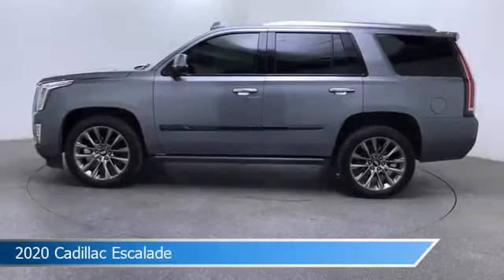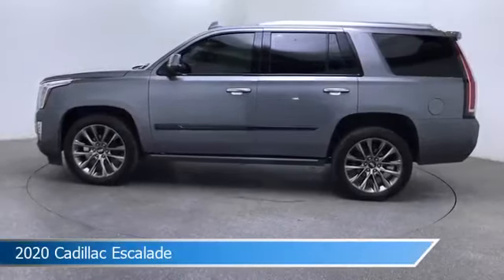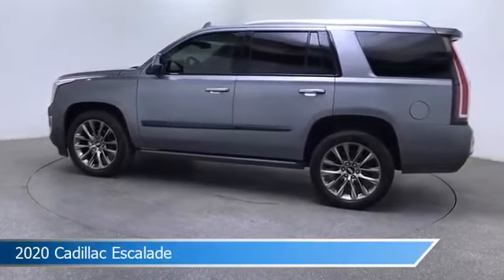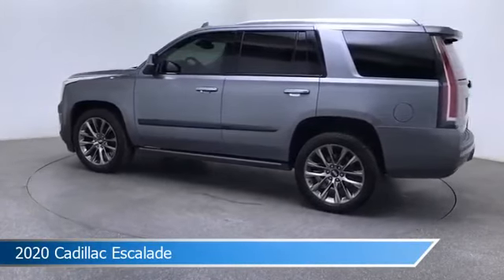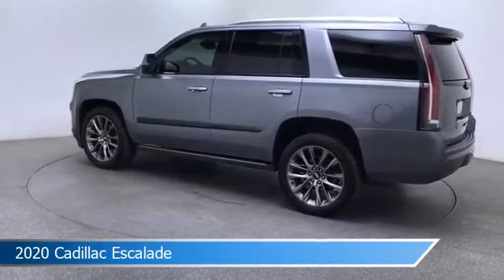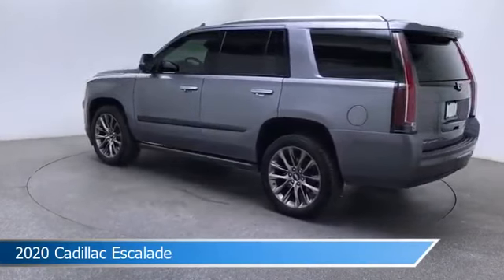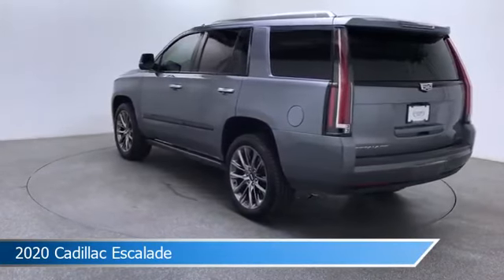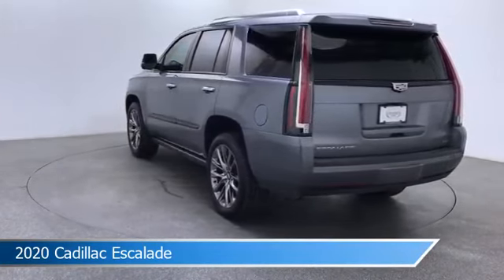2020 Cadillac Escalade UC251869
Take a look at this 2020 Cadillac Escalade! Equipped with a 10-SPEED A/T transmission in Satin Steel Metallic. This car comes with some great features including Adaptive Cruise Control, Brake Assist, Adjustable Pedals, Antilock Brakes and more. Come in and check it out today!